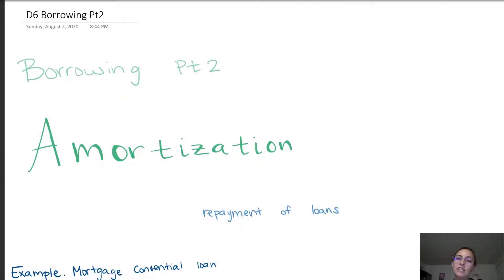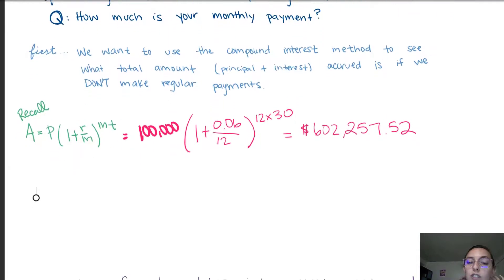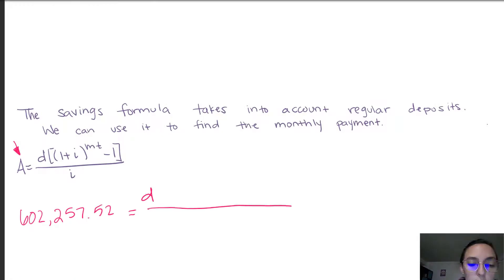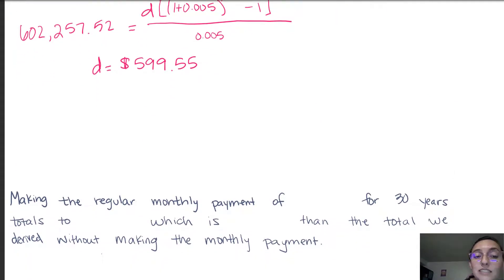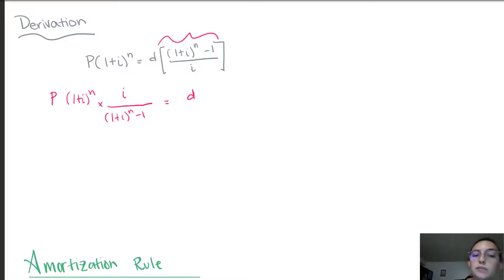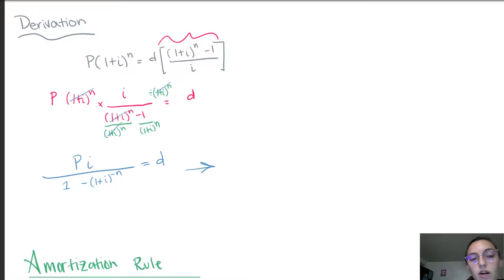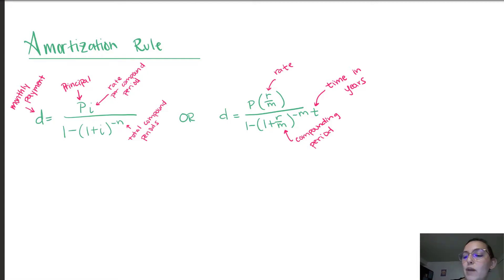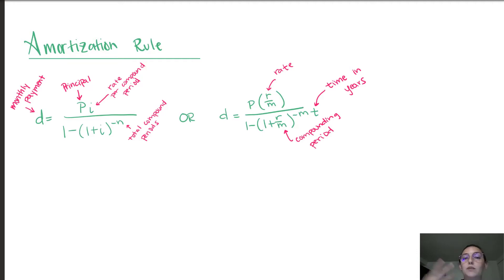Amortization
In this video, Professor Diana Gonzalez at California State University, Long Beach derives the rule for calculating monthly payments in an amortization table.